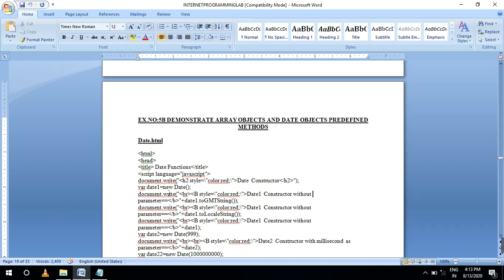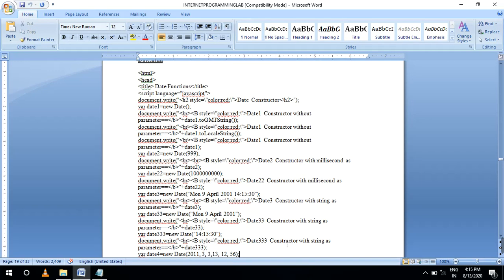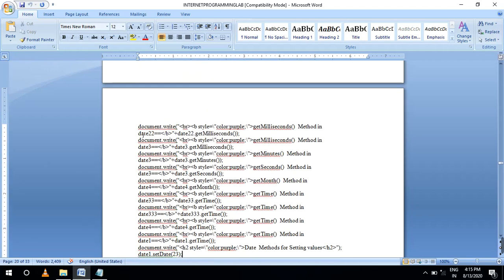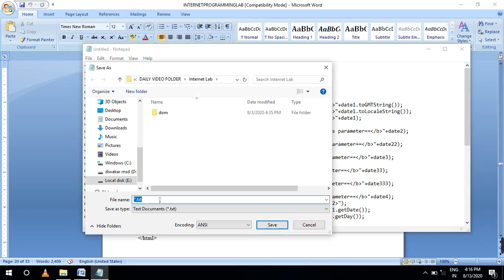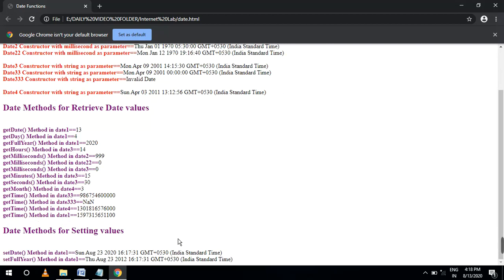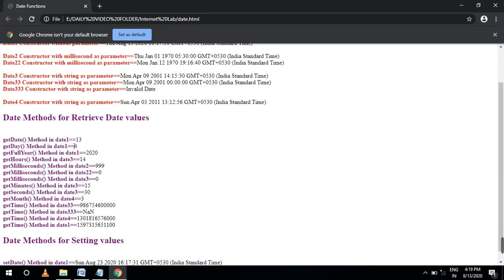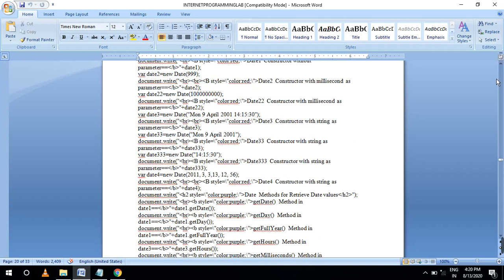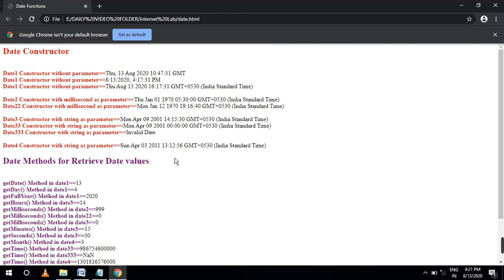DEMONSTRATE ARRAY OBJECTS AND DATE OBJECTS PREDEFINED METHODS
Created by,
V.Govindaraj,
Assistant Professor in Computer Science,
Islamiah College(Autonomous),
Vaniyambadi.